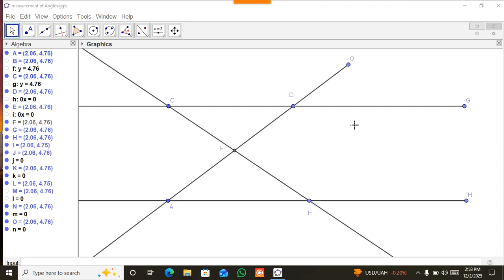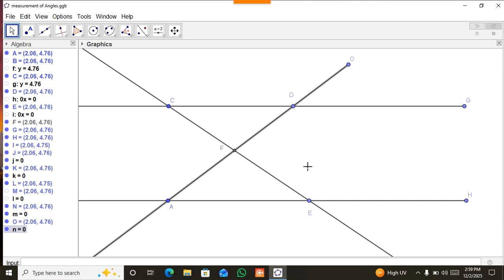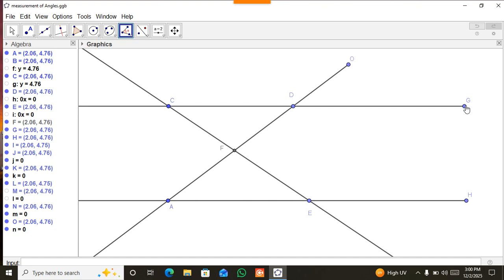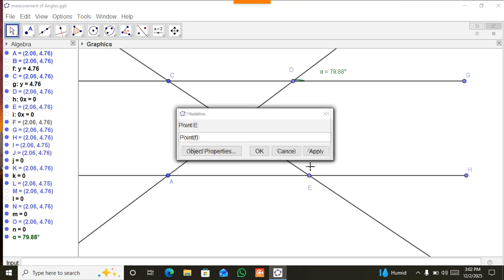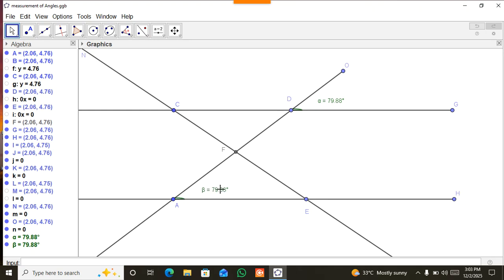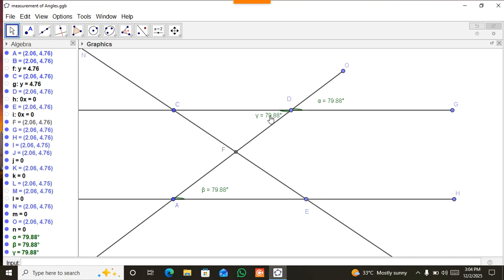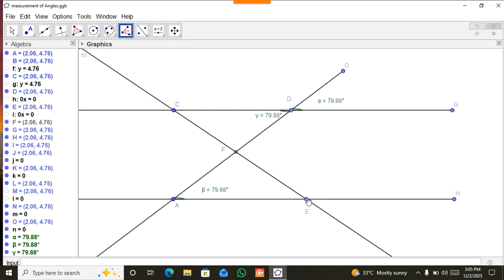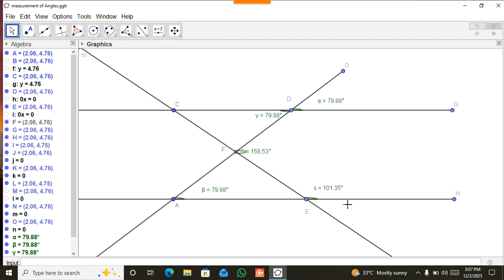Measurement of Angles in Geogebra application